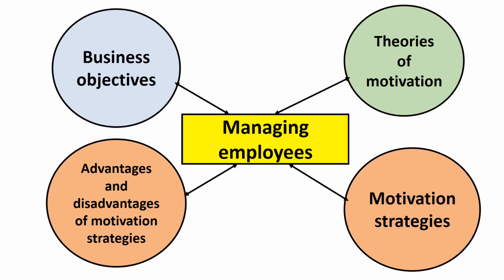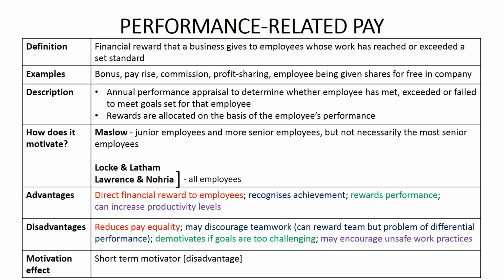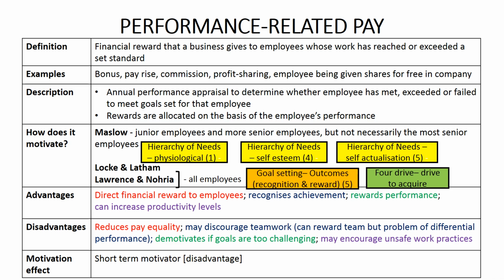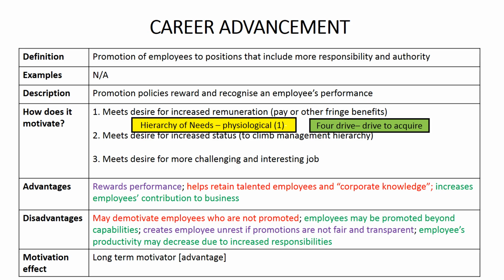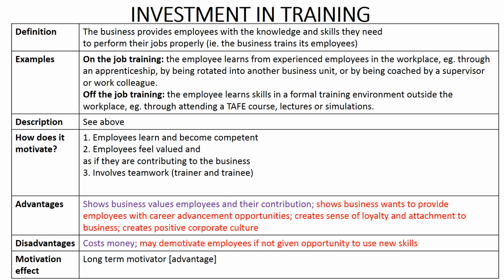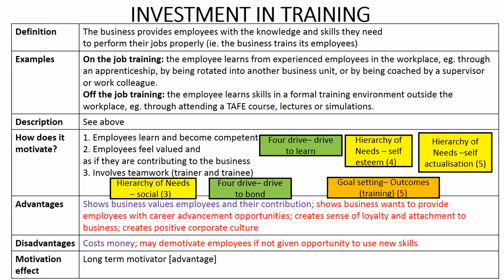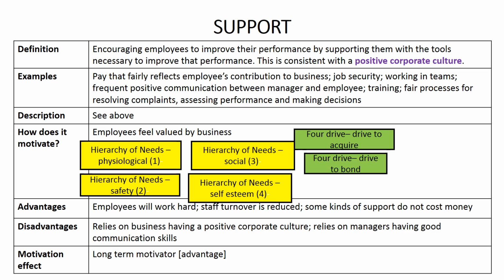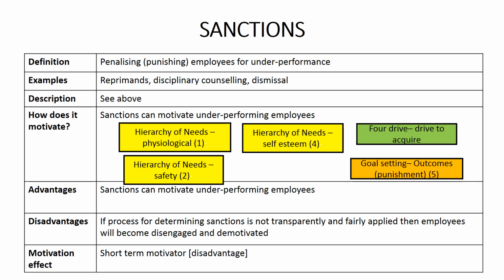Motivatopn Strategies audio